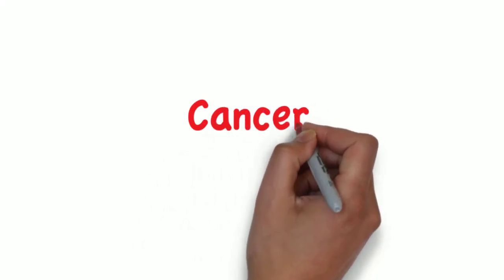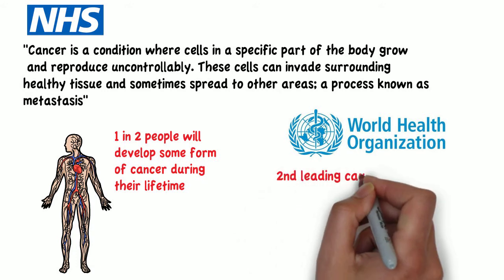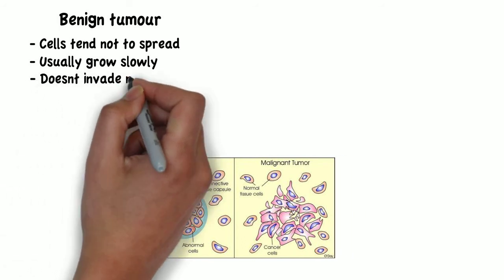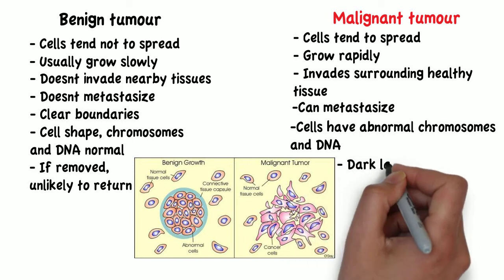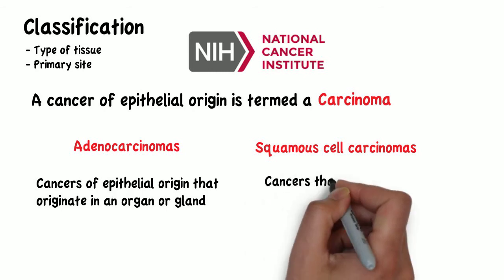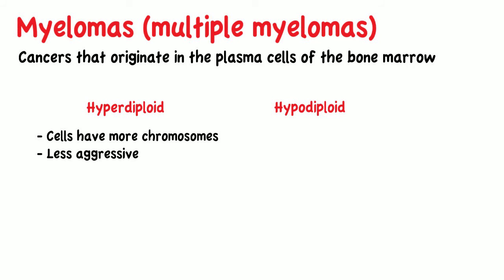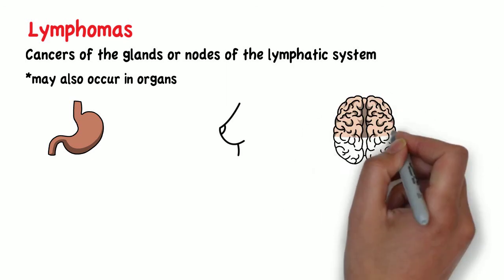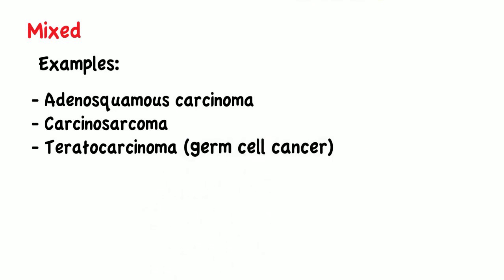What is Cancer? [Definition, Benign vs Malignant tumours, Classification]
This video describes what is Cancer and what is the difference between a benign tumour and a malignant tumour (cancer). After defining cancer and differentiating a benign neoplasm from a malignant neoplasm, we talk about the basic classification of different cancers. This includes: Carcinomas, Sarcomas, Myelomas, Leukaemias, Lymphomas and Mixed cancers. We also explain the subdivision of Carcinomas into Adenocarcinomas and squamous cell carcinomas, the subdivision of myelomas into hyperdiploid and hypodiploid myelomas, and the subdivision of lymphomas into hodgkin and non-hodgkin lymphomas.